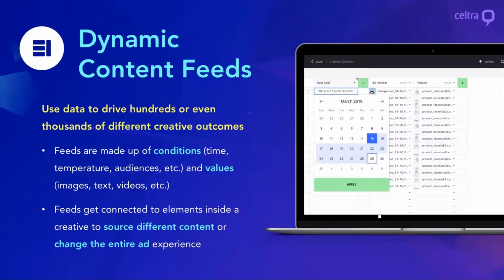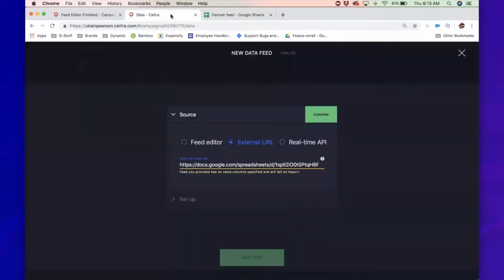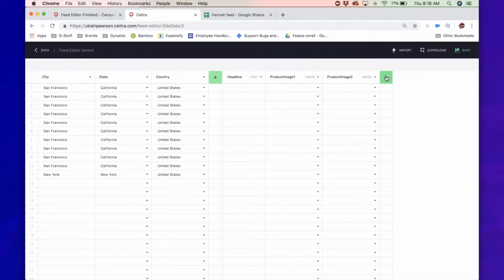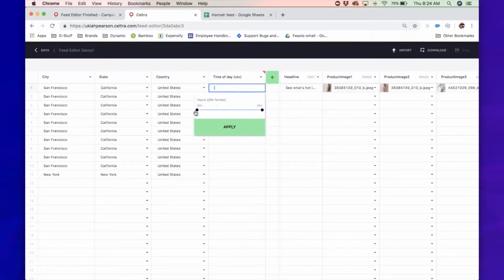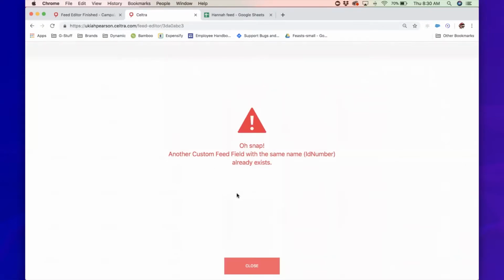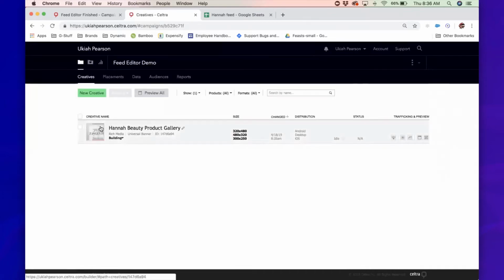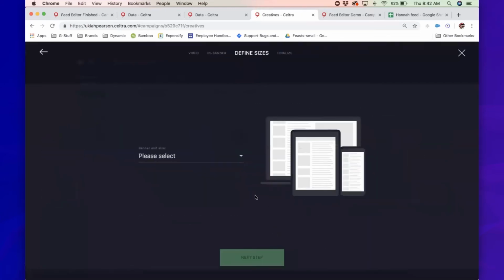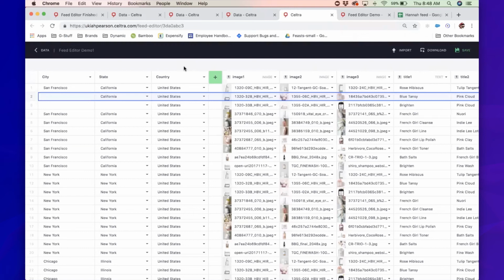Webinar: Building & Scaling with Feeds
Get a guided walkthrough of Celtra's new Feed Editor tool and learn how to easily create dynamic content at scale.